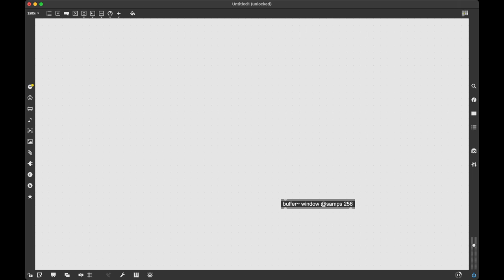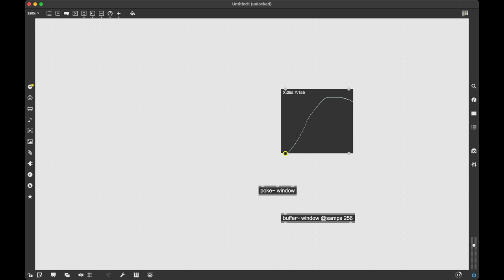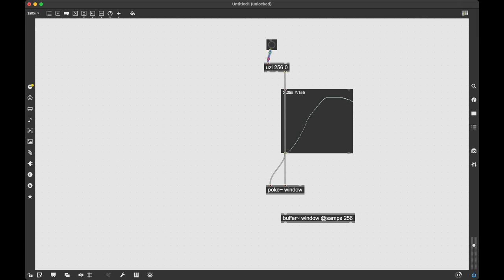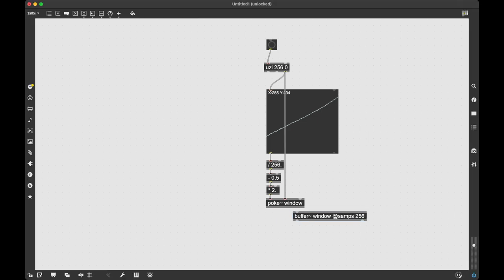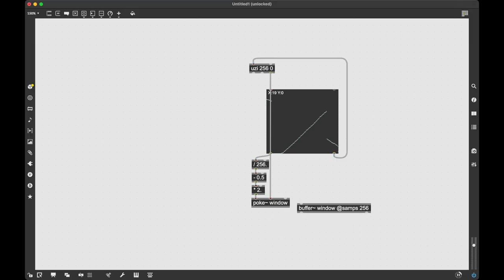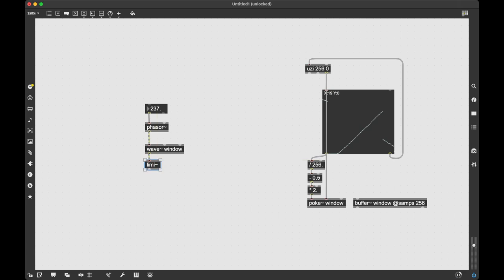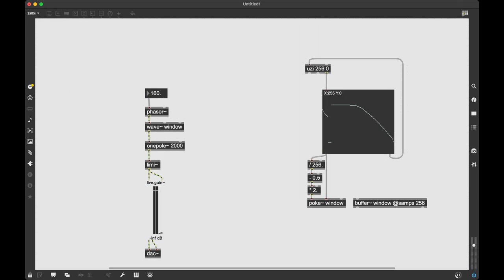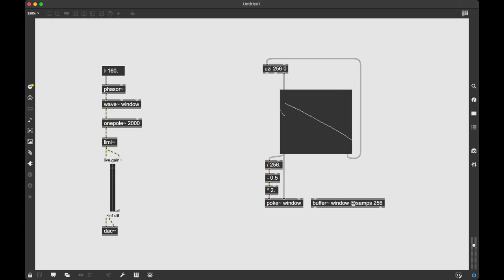Draw custom wavetables in Max/Msp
Short tutorial on how to draw in custom waveshapes and use them to create interesting timbres.